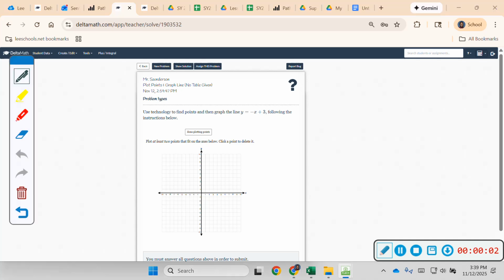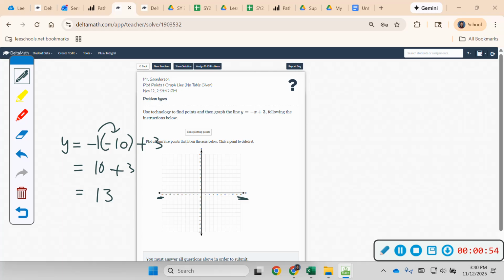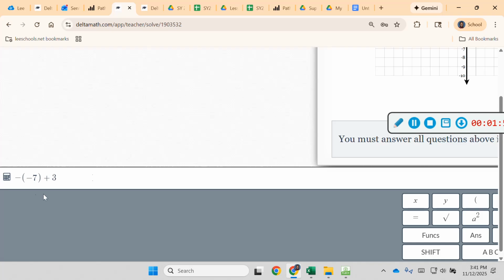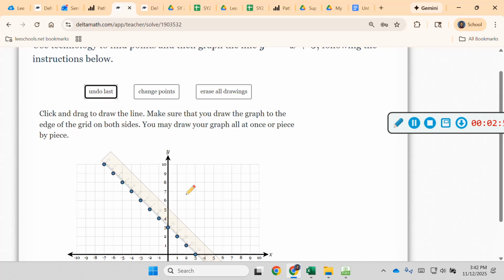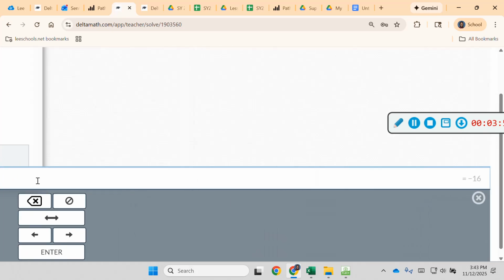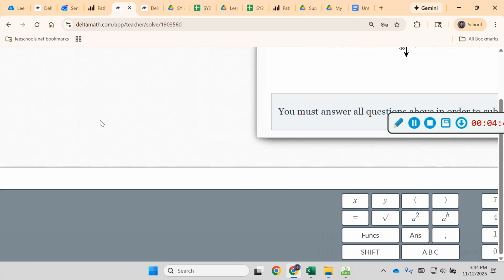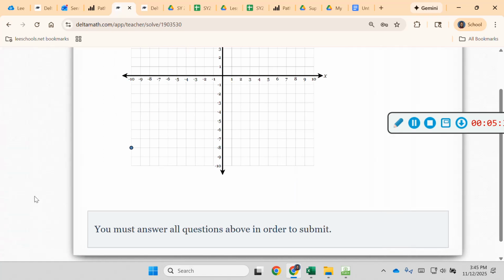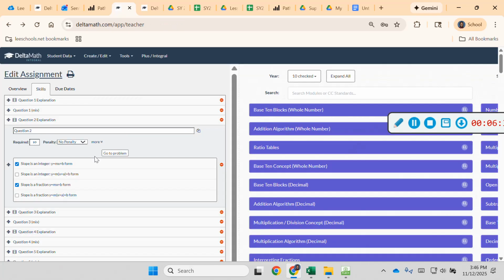CLASSWORK LINEAR AND ABSOLUTE VALUE FUNCTIONS EXTRA SUPPORT 2